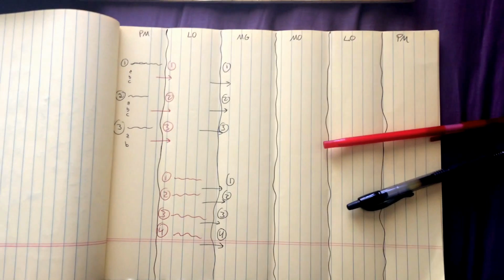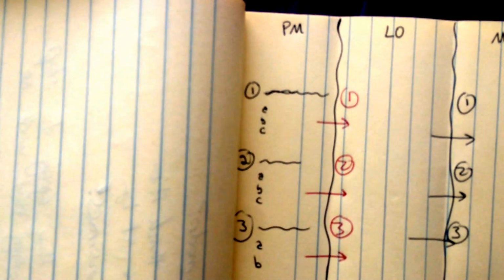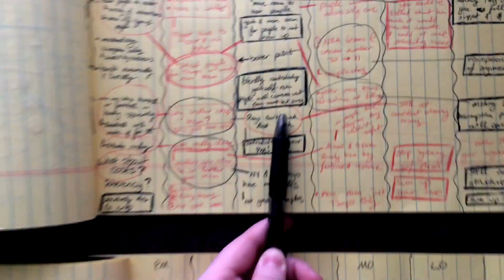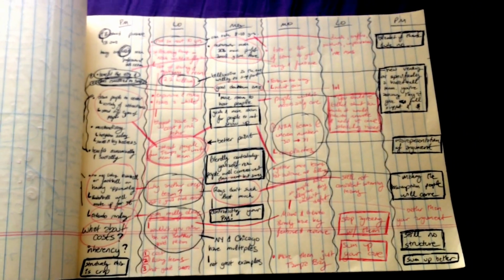How to Flow a Debate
Just a short little video explaining how a debate flow works! :)